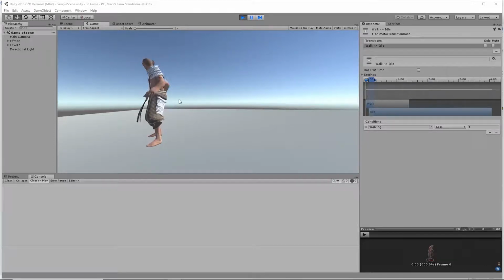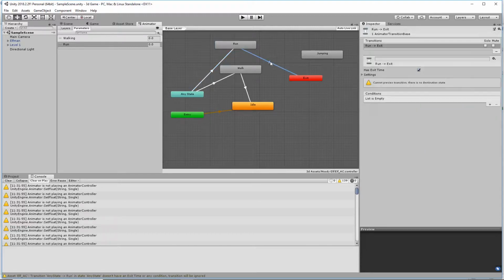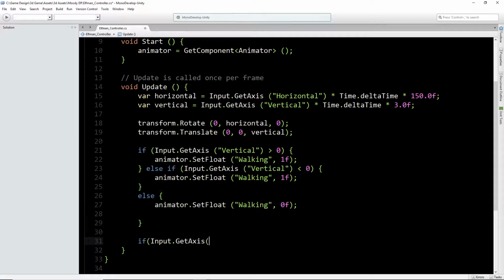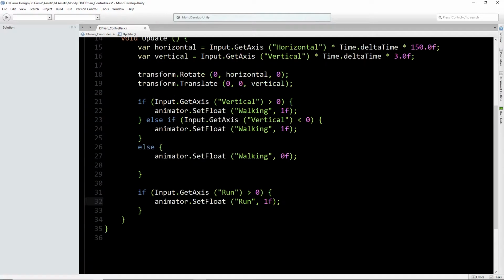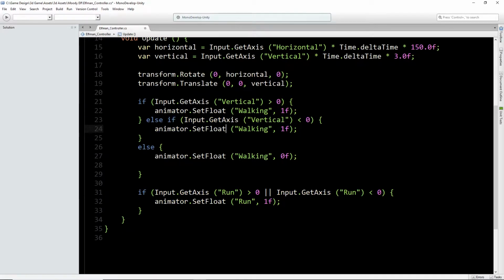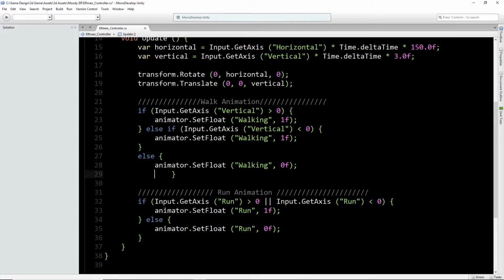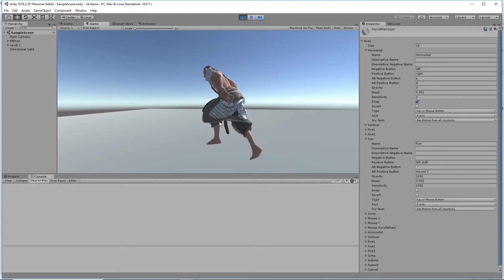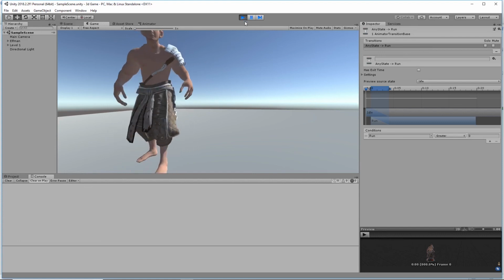Unit 5 7 Run Animation